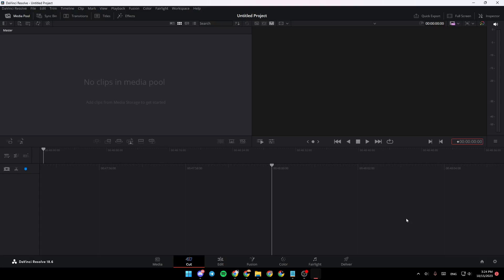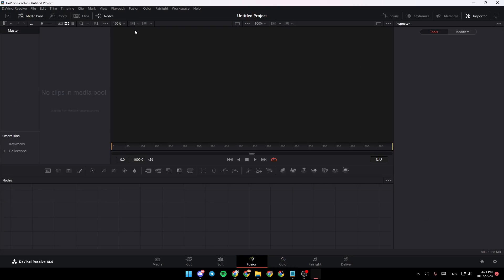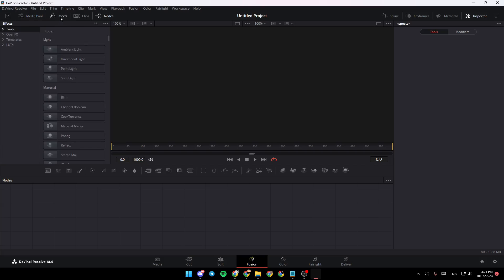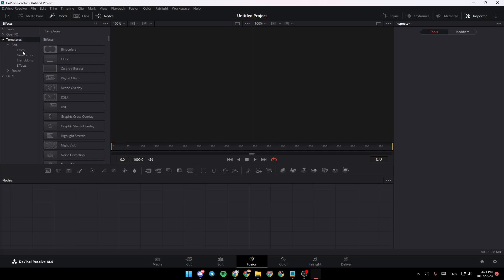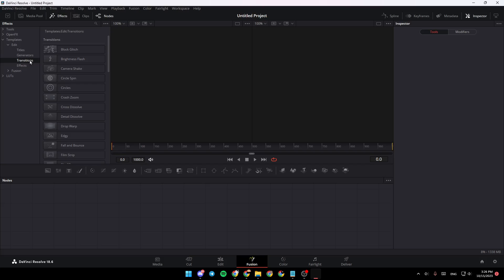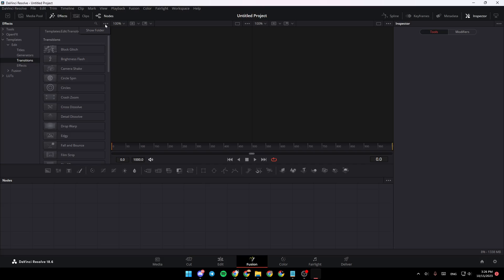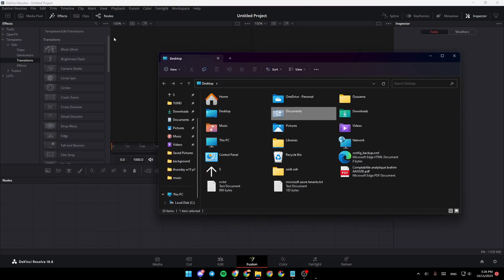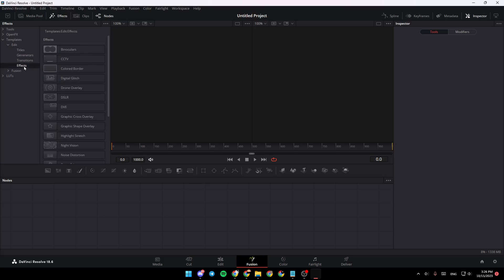How To Install Transitions In Davinci Resolve 18 Tutorial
Today we talk about install transitions in davinci resolve 18,davinci resolve 18,davinci resolve transitions,davinci resolve 18 tutorial,transitions